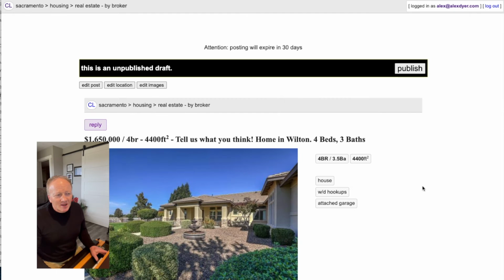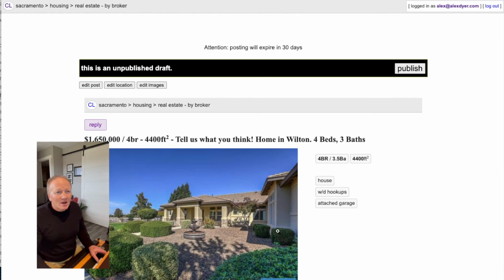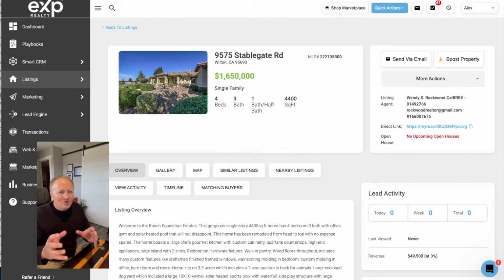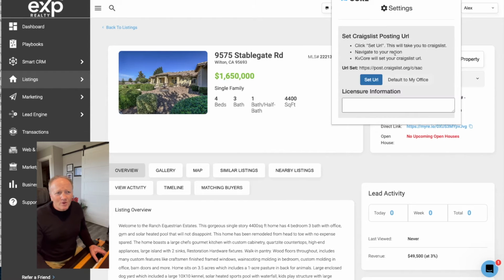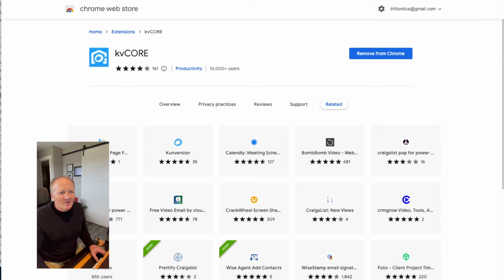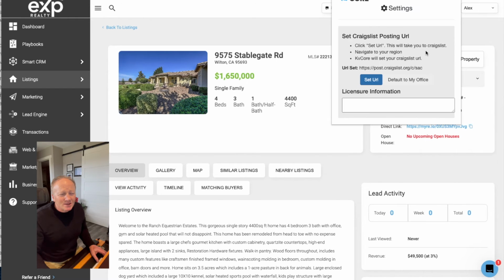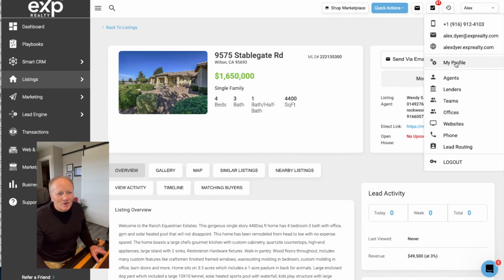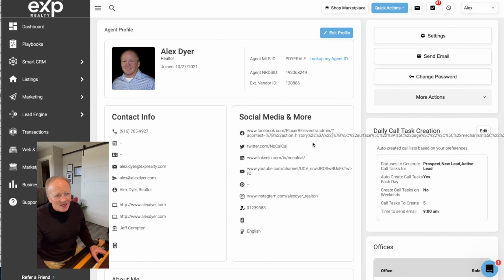Use KVC to post on social and Craigslist. Why you need KVC Chrome Extension.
Remind your sphere of influence you are an active realtor by posting listings on social and in Craigslist.  Automate the process using the KVC Chrome extension. Here's how.